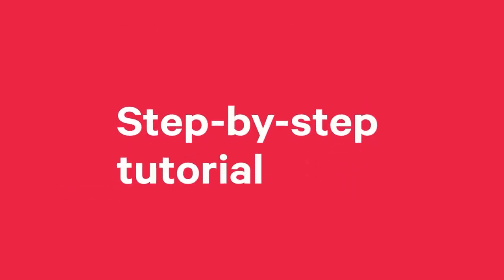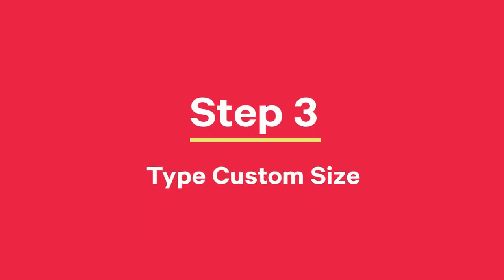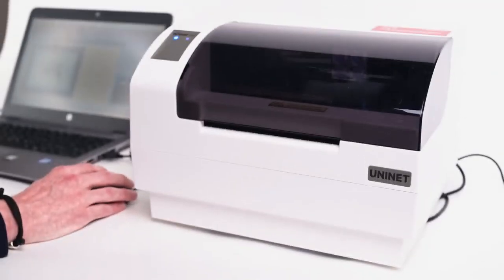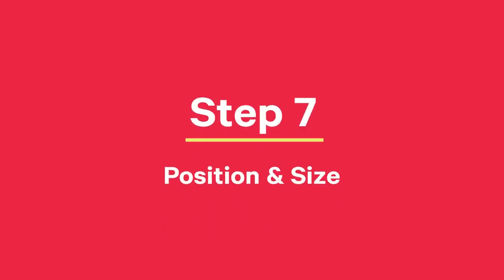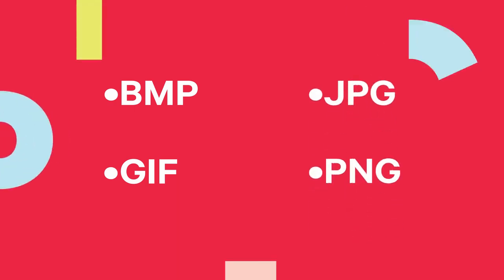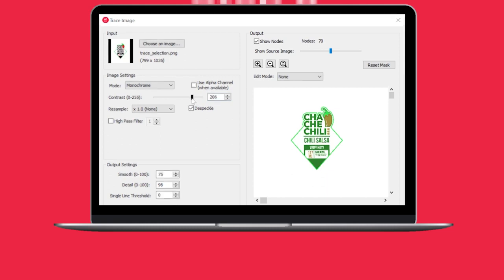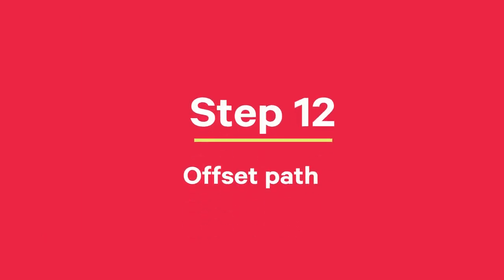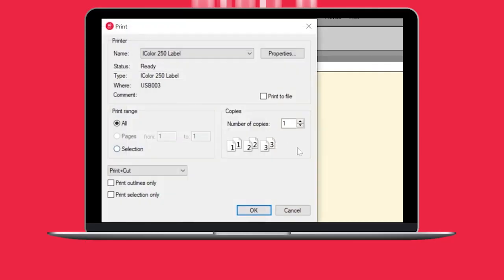Uninet IColor 250 Print and Cut Tutorial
Learn how to print and cut using your Uninet IColor 250 Label and Sticker printer.

Video courtesy of Uninet.